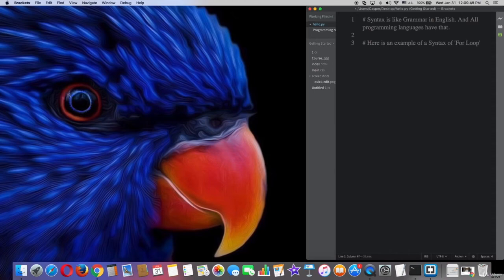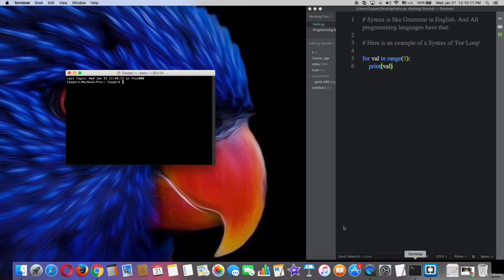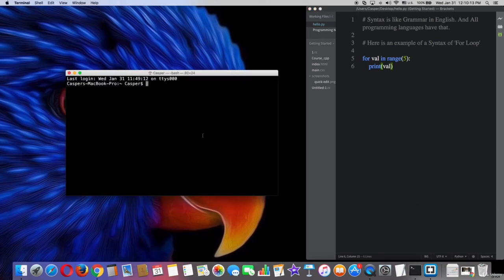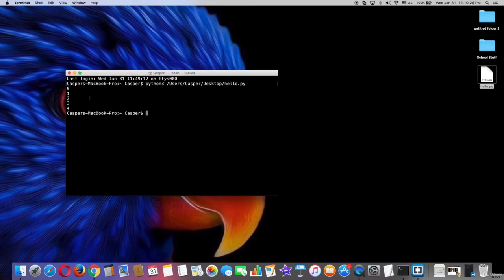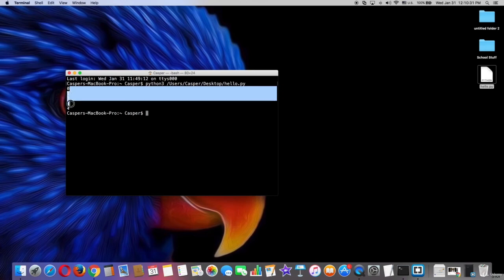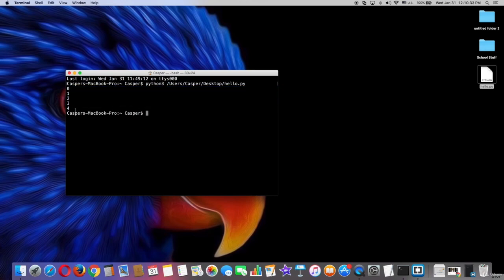What is Syntax